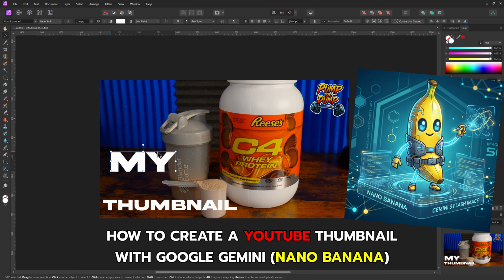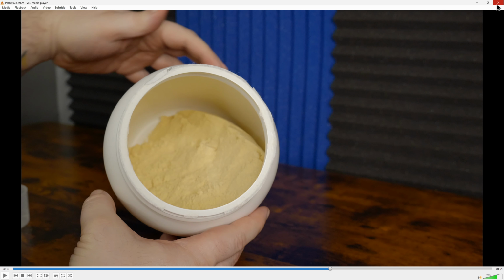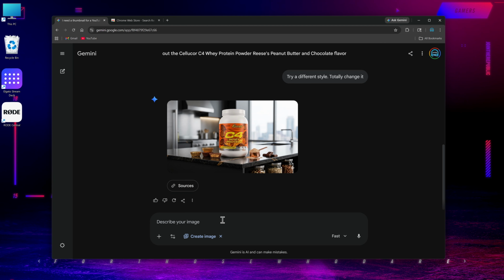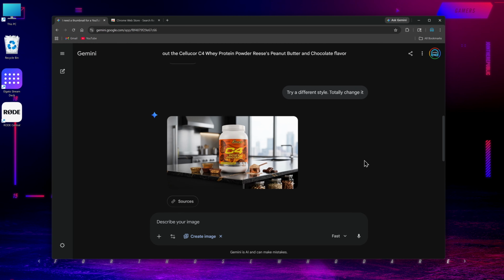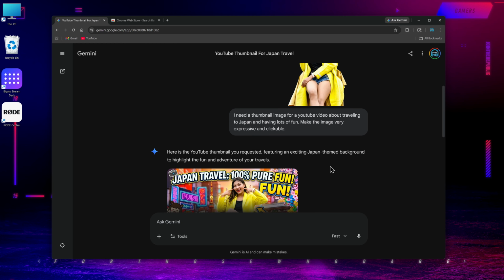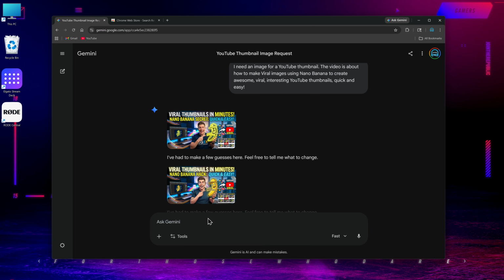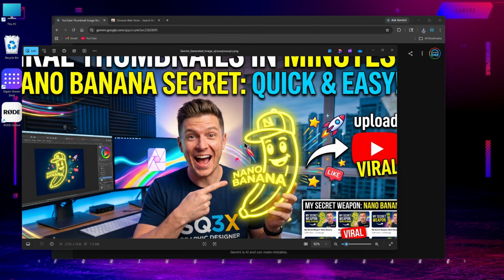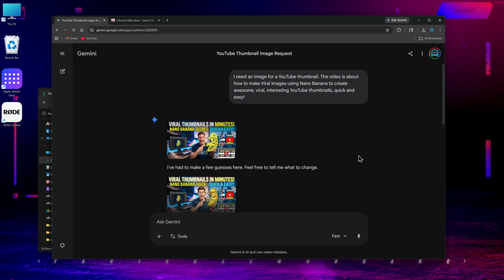Create YouTube Thumbnails FAST with AI 😮 Google Gemini Nano Banana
How to create amazing YouTube thumbnails with Google Gemini Nano Banana. No design skills required! No software required.

There's no need for expensive software like Photoshop so you can create clickable thumbnails for your YouTube videos. Google Gemini AI can do it for you.

Even FREE users can use Nano Banana to create images.

If you need to Resize the image for YouTube (1280x720) you can do that directly in Windows or Mac, or use a free Image Editor like Affinity.